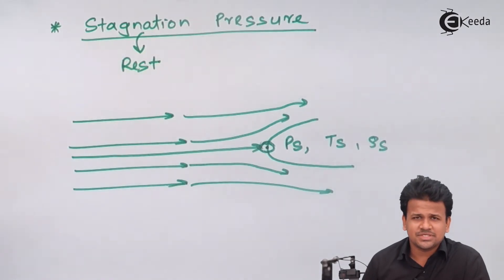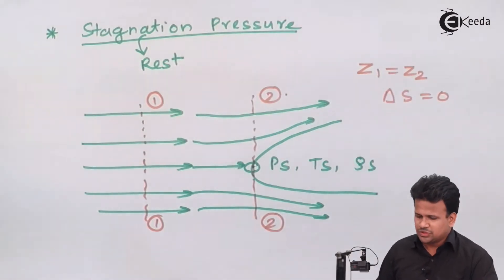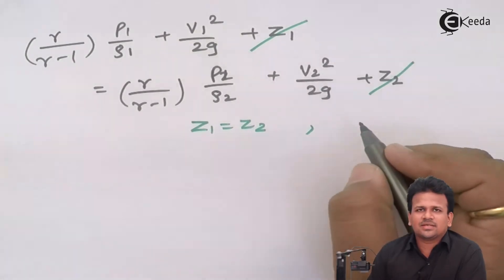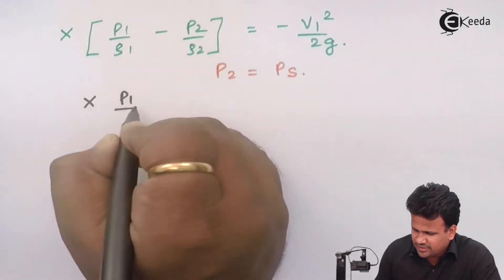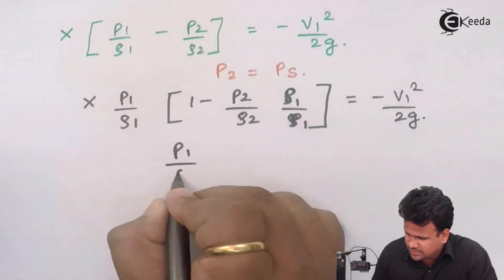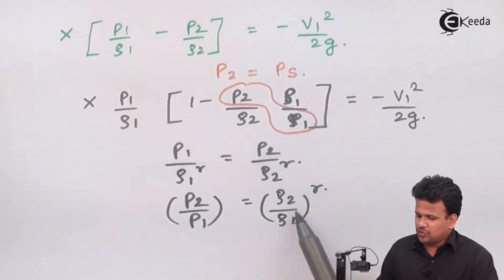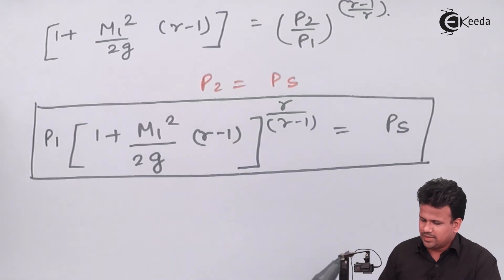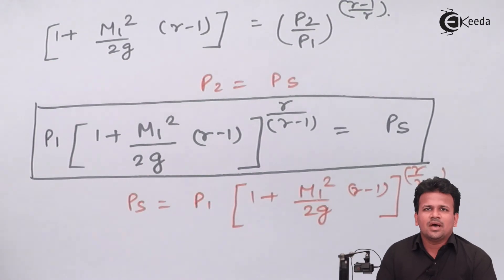Stagnation Pressure - Compressible Fluid Flow - Fluid Mechanics 1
Video Name - Stagnation Pressure

Happy Learning!